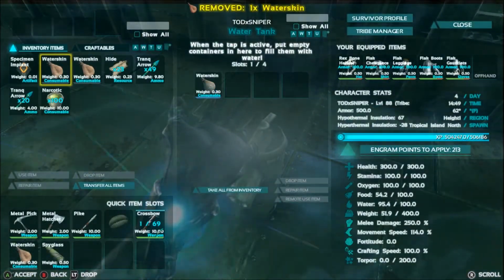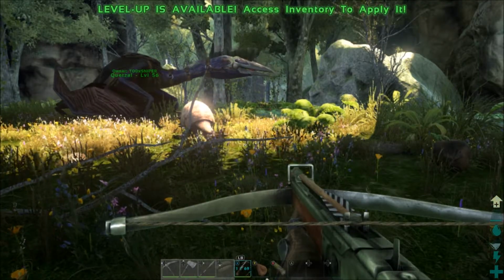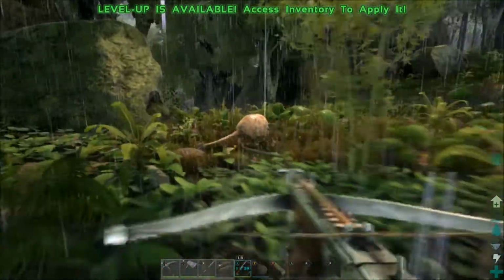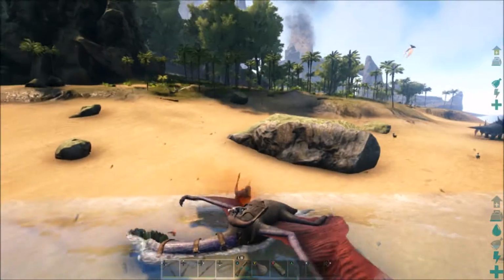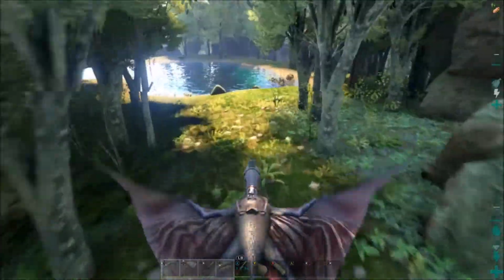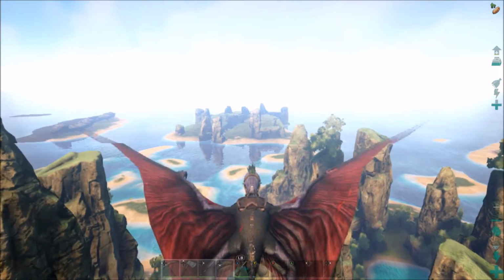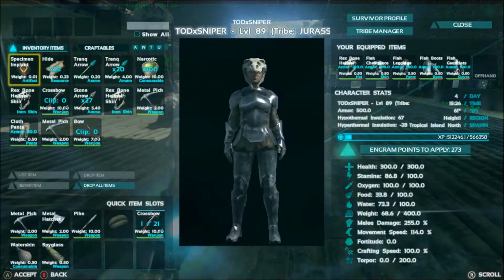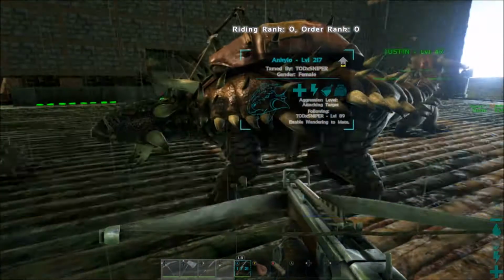ARK: Survival Evolved - SEASON S1E10 ( IT'S ON !!!!!!!)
WHAT'S UP PEEPS. THANKS FOR CHECKING OUT THE VIDEO.
MUCH THANKS... PLEASE TAKE THE TIME TO SUB AND SHARE THE VIDEO. HELPS THE CHANNEL OUT SO MUCH. LEAVE ANY COMMENTS YOU HAVE AND GIVE ME SUGGESTIONS ON FUTURE VIDEOS. IF YOU FINISHED READING THIS YOUR AWSOME!.